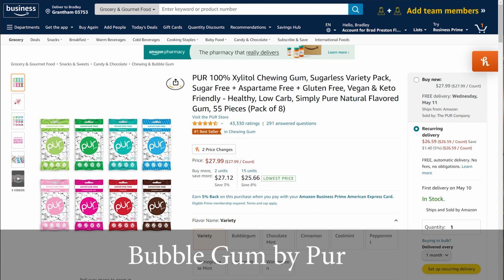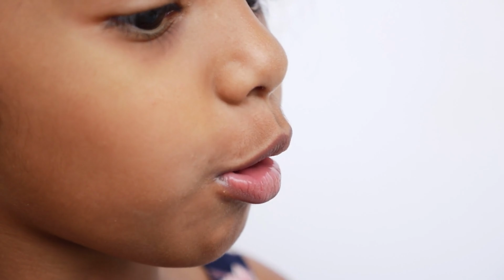Episode 54- The Behavior Bootcamp - Addressing Learner Behaviors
Episode 10

Positive Change with The Behavior Bootcamp! ��
��‍��‍��‍�� Parents: Facing behavior challenges at home? The Behavior Bootcamp has
answers! Access practical strategies, expert guidance, and a supportive community.
Join today!
�� Schools: Foster a positive learning environment together! The Behavior Bootcamp
offers a comprehensive program for educators, support staff, and parents with effective
tools for behavior management.
✨ What to Expect:
 For Parents: Proven techniques for home harmony.
 For Schools: Professional development for educators and improved parent-
school collaboration.
�� Why Choose The Behavior Bootcamp?
 Tailored content for both home and school settings.
 Practical strategies backed by expert insights.
 Community support for parents and educators.
⏰ Take Action Now! Transform behaviors, strengthen connections, create a positive
atmosphere. Join The Behavior Bootcamp for a path to positive change! ��